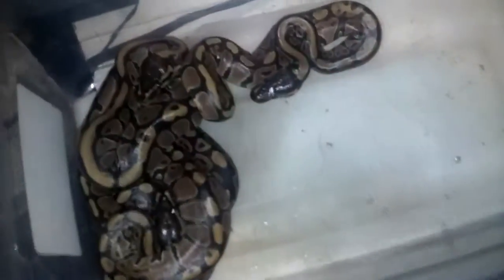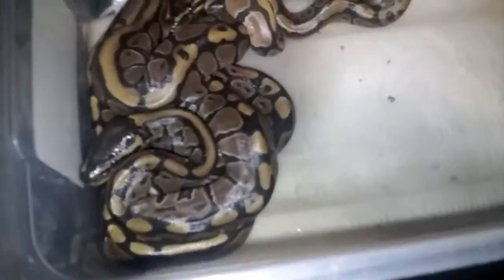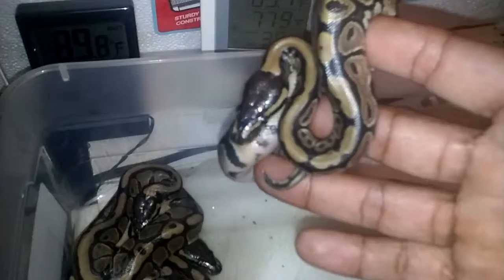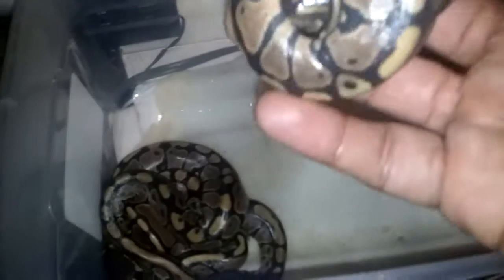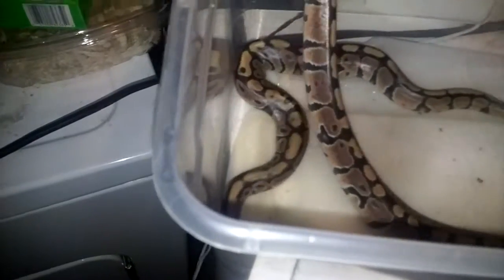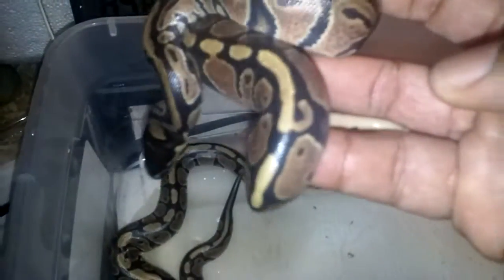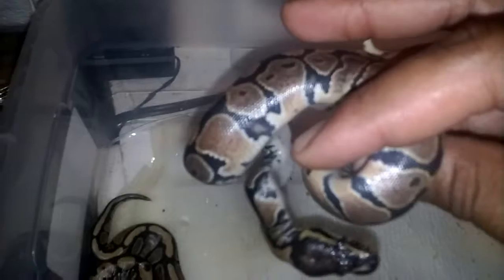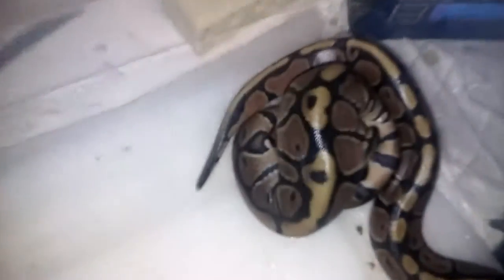First clutch 2016!!Out the egg video all normals.